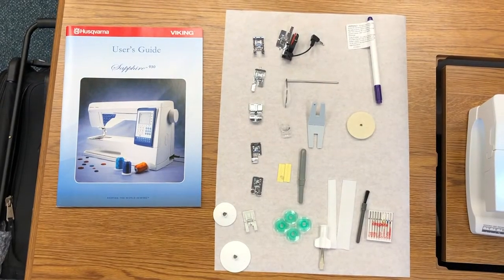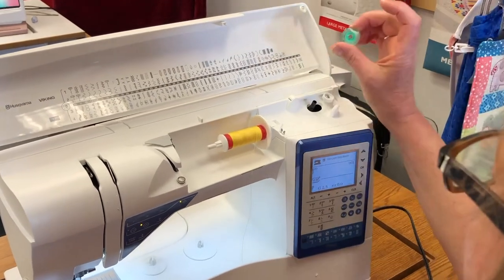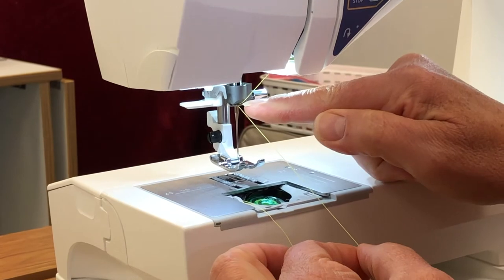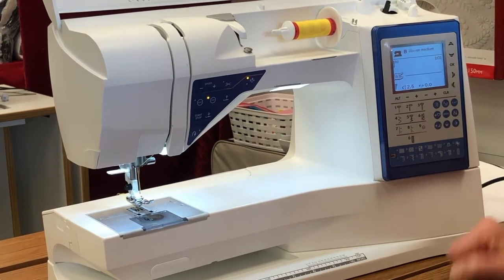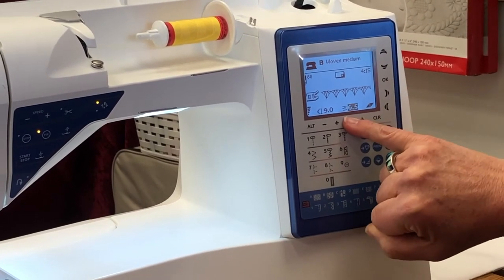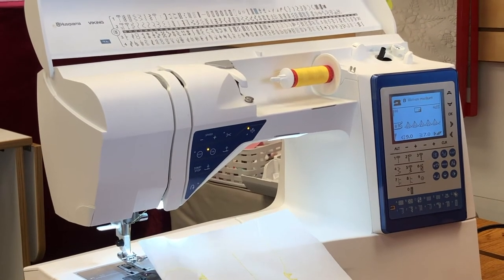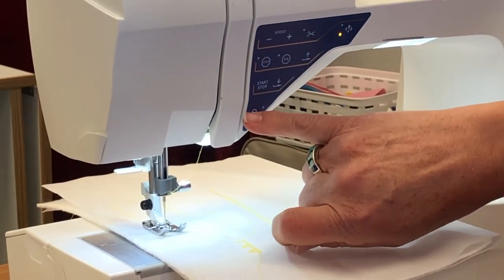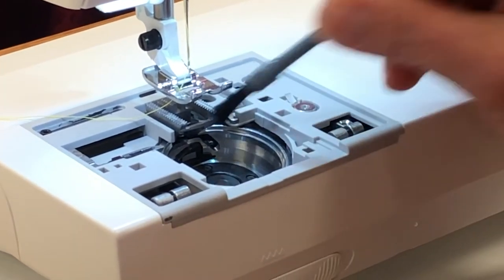Viking Sapphire 930 Overview with Luke's Sewing Centers educator Brenda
Welcome to Luke’s Sewing Centers in Greater Cincinnati, where our very own educators are here to show you the latest and greatest on the Viking Sapphire 930.

We are here for all of your sewing needs.